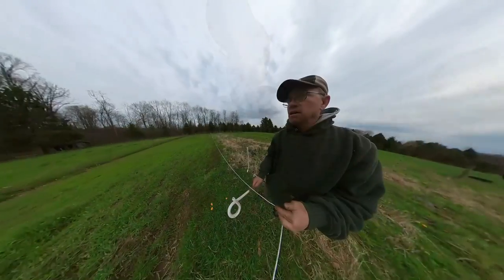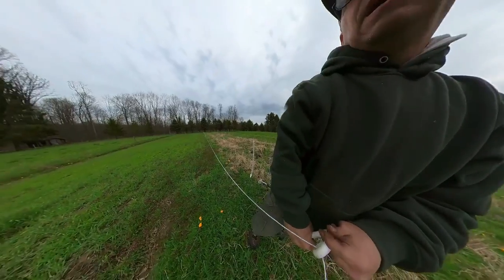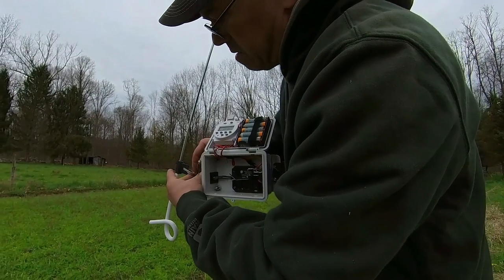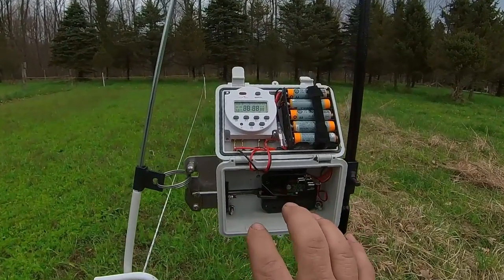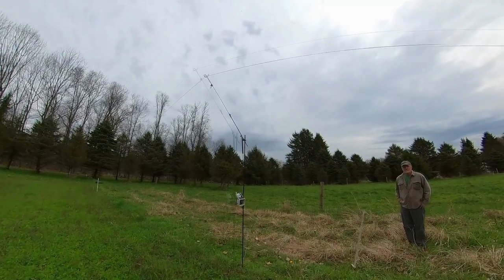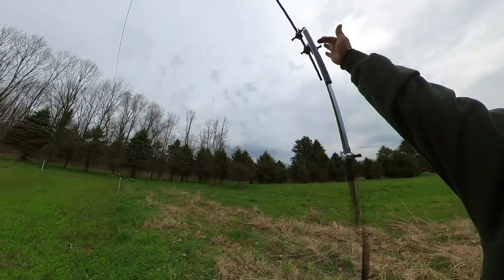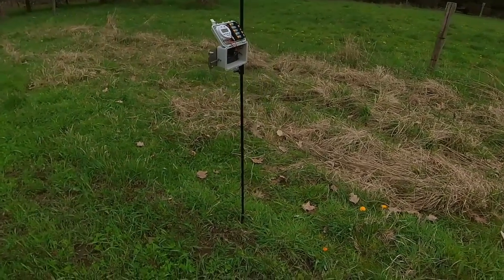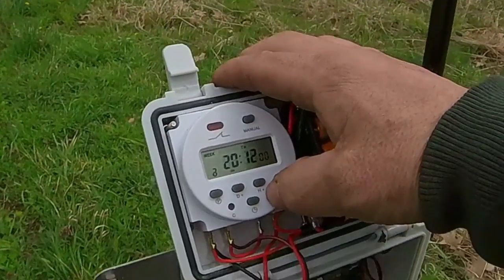Getting the fence lifter polished. Make moving livestock easy.